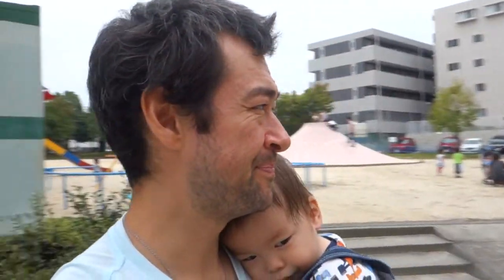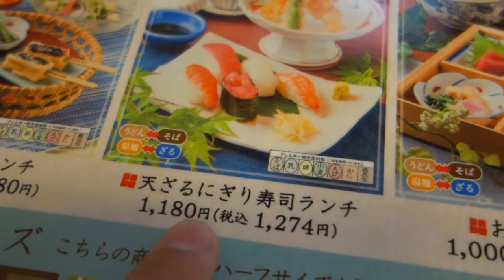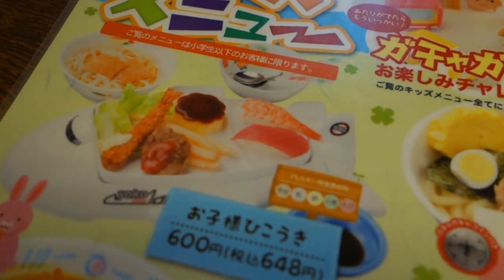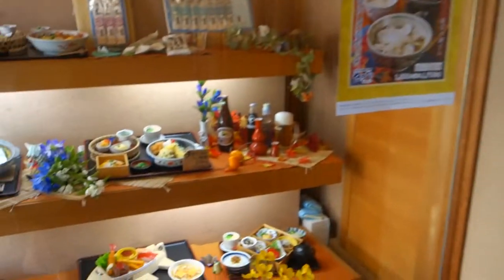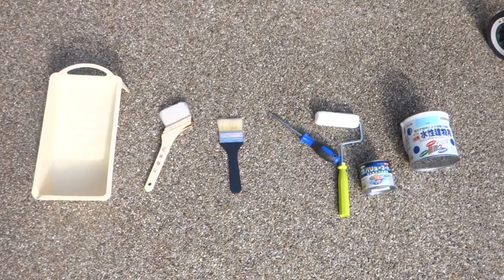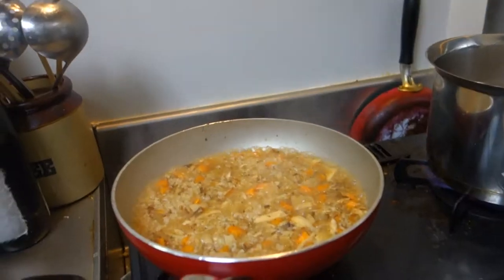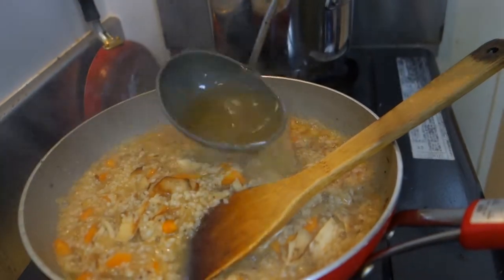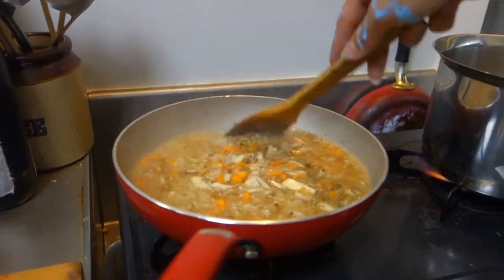SICK WIFE = VERY BUSY DAY - VLOG 8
THE BUSIEST DAY EVER!  VLOG includes Painting, Daiso, Japanese lunch, park play with my son and cooking dinner for my wife who has a fever!  Busy but FUN!